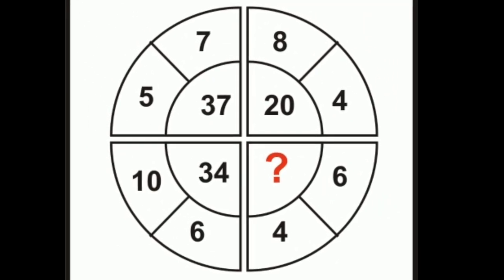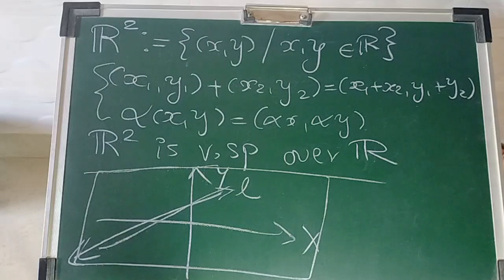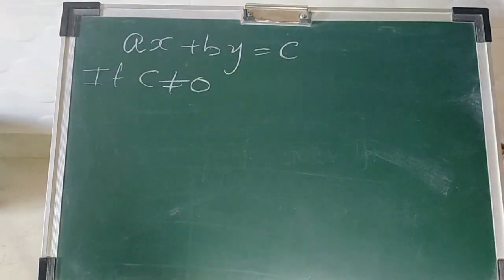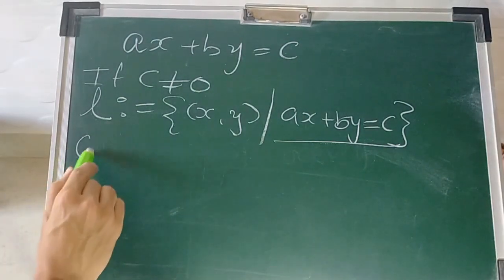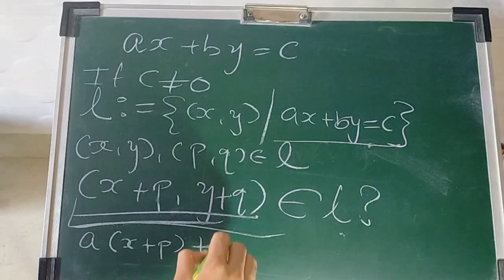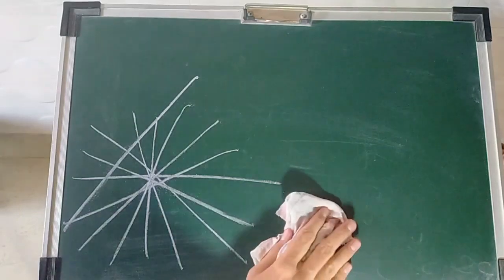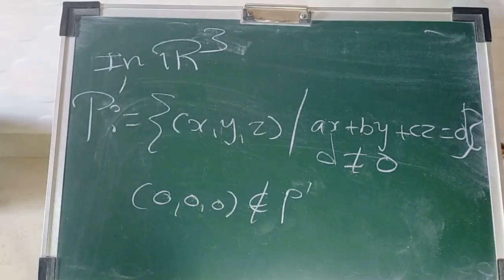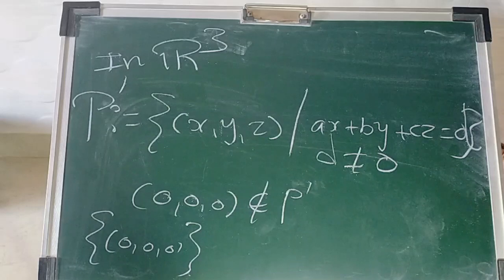Subspace of R^2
📝🔍 Understanding Subspaces in Two-Dimensional Space (R^2)

📘 Explored Concept:
Subspace in Two-Dimensional Space: Explore specific groupings within the realm of two-dimensional space, termed as R^2, a cornerstone in Linear Algebra.

💡 Key Conceptual Understanding:
🅰 Definition: Subspaces in R^2 represent distinct groupings of 2D vectors that adhere to fundamental vector space properties, like closure under addition and scalar multiplication.
🅱 Example: Subspaces in R^2 can manifest as lines passing through the origin (centered at the origin) or even the entire R^2 space itself.

🌟 Key Insight:
Understanding R^2 subspaces involves recognizing collections of 2D vectors that maintain specific behaviors under mathematical operations, essentially forming smaller vector spaces within the larger 2D space.

▶️ Detailed Exploration:
Explore illustrative instances, like origin-centered lines or the entirety of R^2, demonstrating subsets within R^2 satisfying criteria for subspaces and exhibiting closure properties.

📢 Strengthen Your Understanding:
Engage with exercises demonstrating closure under addition and scalar multiplication within specific R^2 subsets, reinforcing comprehension of subspace characteristics.

🌐 Enhance Your Learning Journey:
Refer to textbooks or supplementary materials for a comprehensive exploration of various R^2 subsets and their roles as subspaces within two-dimensional space.

📘 Objective:
To grasp the concept of subspaces within the 2D vector space R^2, emphasizing subsets maintaining closure properties, essentially forming distinct 2D vector spaces.